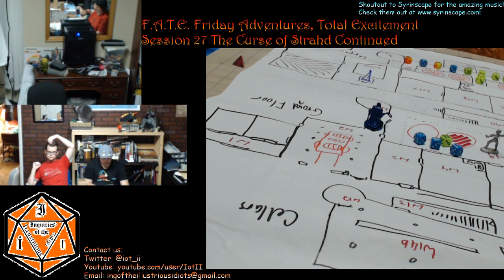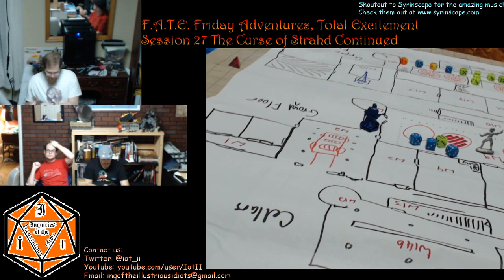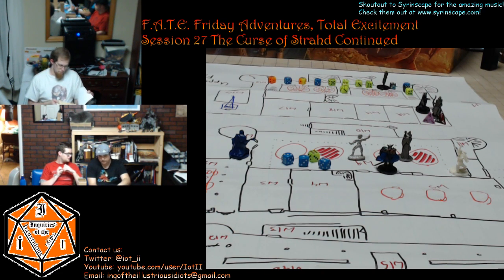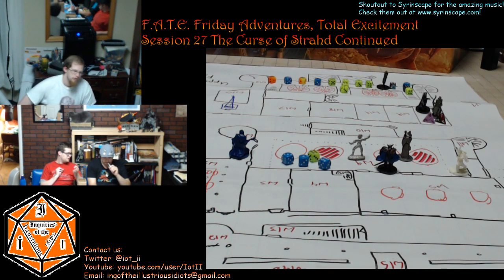F A T E Session 27 Part 8 Curse of Strahd 38 Druid Staff